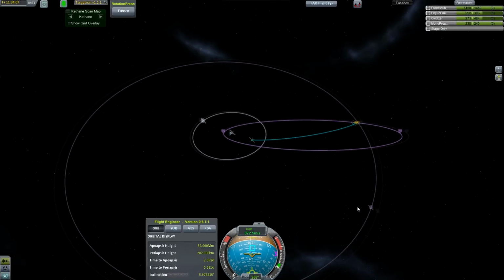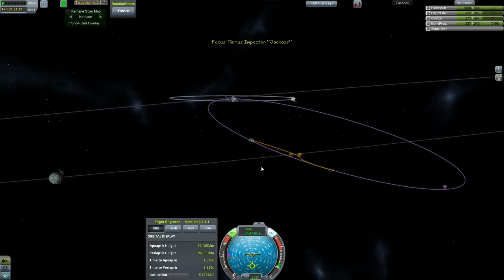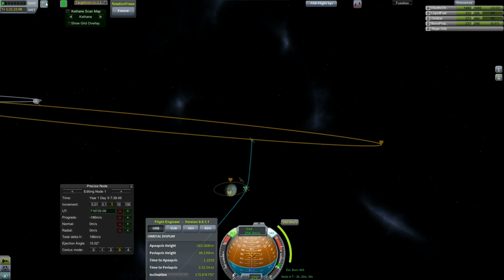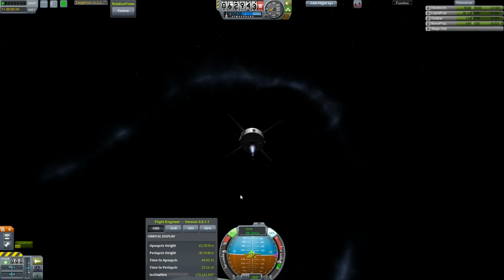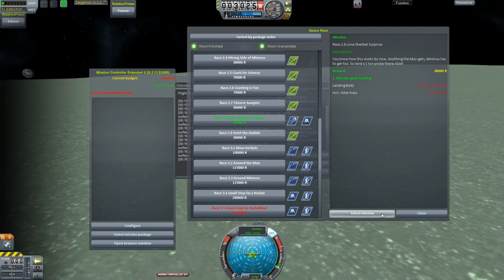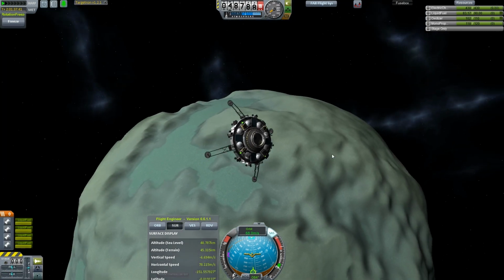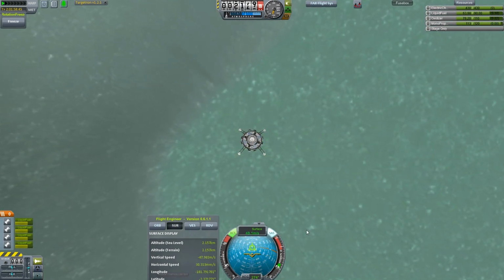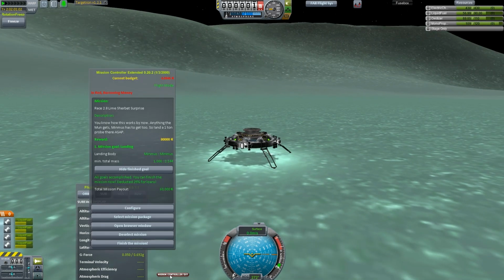Let's Fly Kerbal Space Program: Mission Controller Mod, part 24, I Love Sherbet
Imagine Minmus sitting on a waffle cone, with chocolate syrup. Mmmm.

For a mod list and other information, see this forum thread